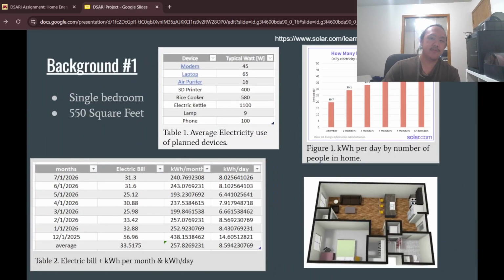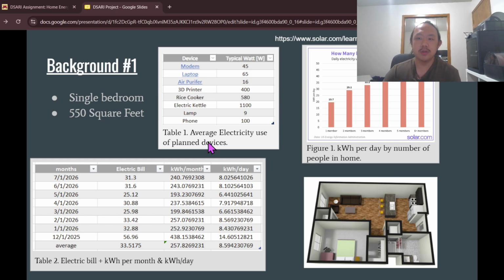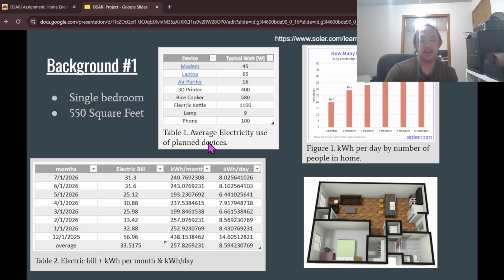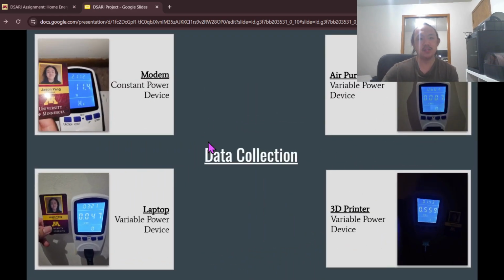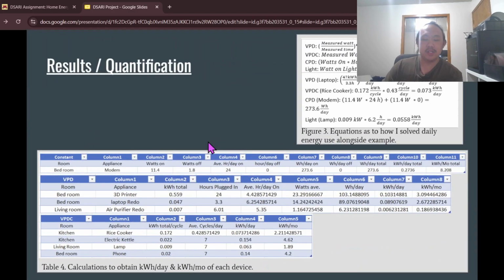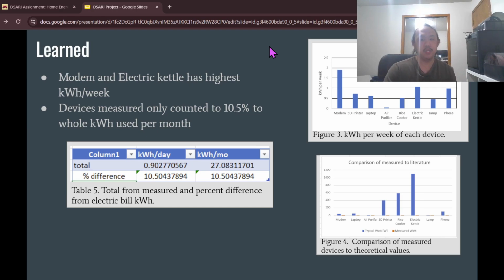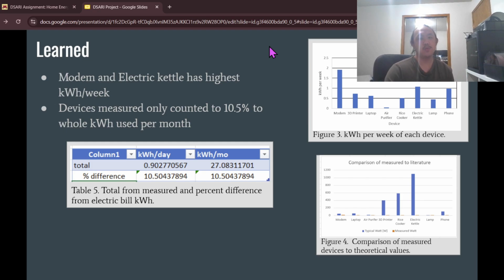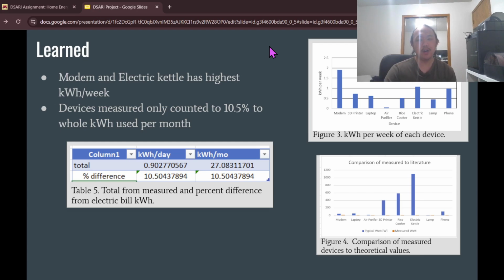DSARI Project - Jason Yang